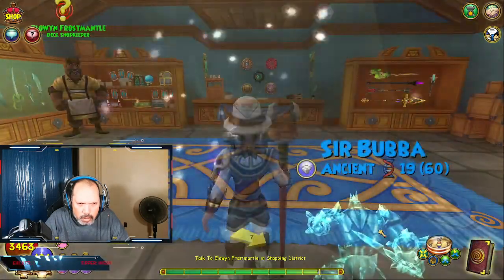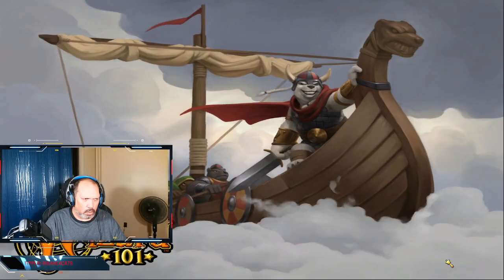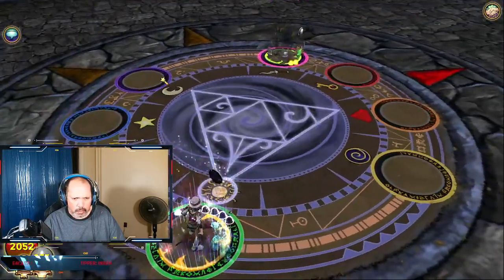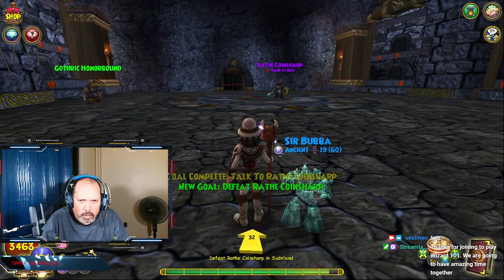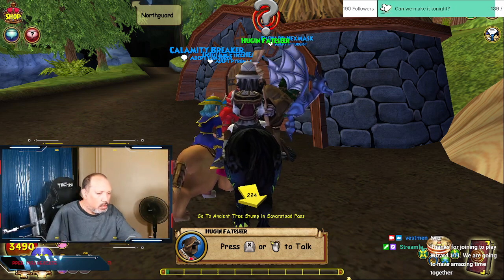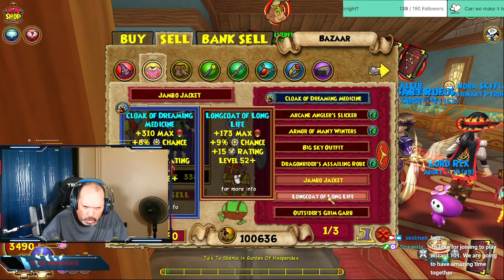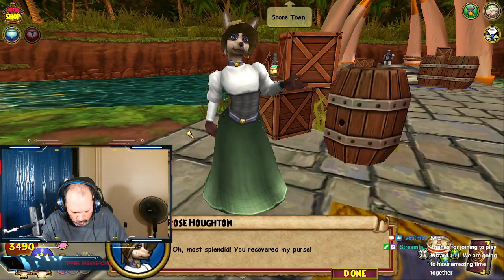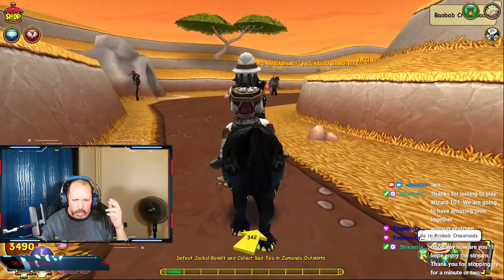Highlight: Tonight Wizard 101 Wolf DeathCloud catching up other quest| Farming| Our Community were c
On both days I was playing Wizard 101. I had fun making up quest catching up with Wolf DeathCloud my Death Wizard in Wizard 101, and I dance a little bit overall it was amazing night.